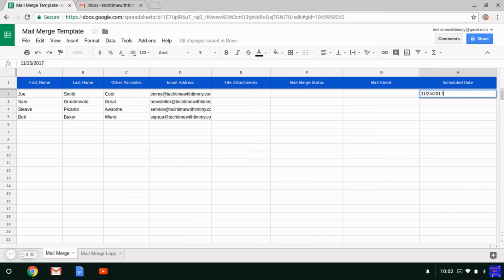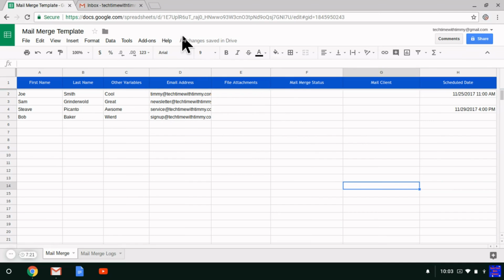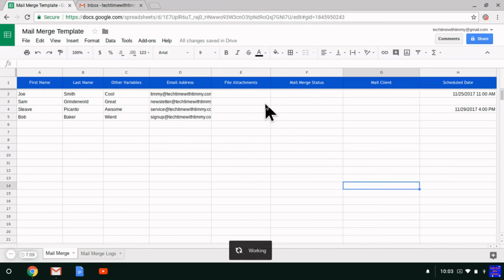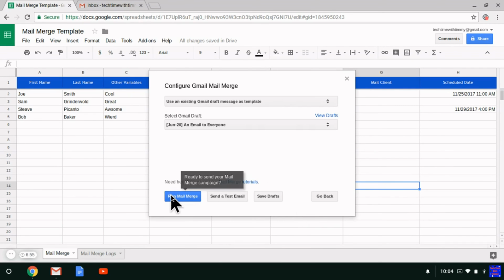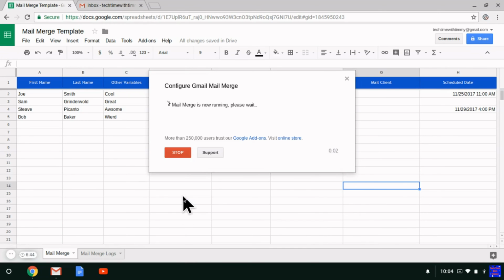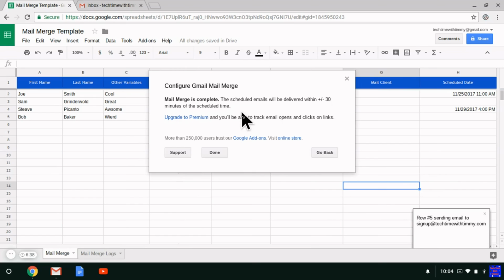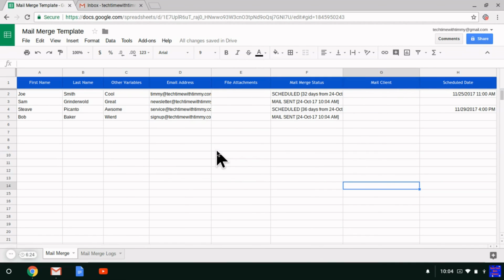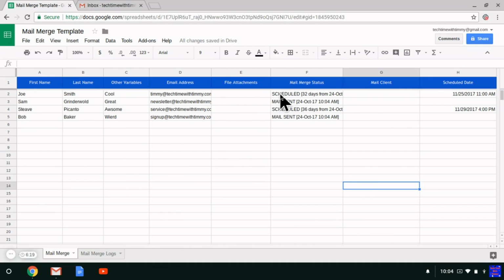How to Schedule Emails in Mail Merge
Just sit back while Timmy shows you how to schedule emails in Mail Merge.